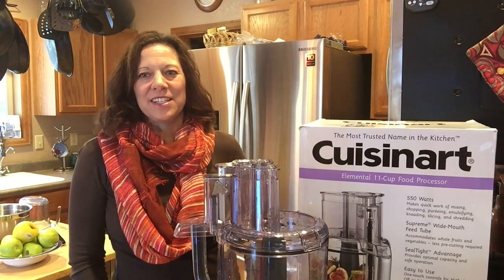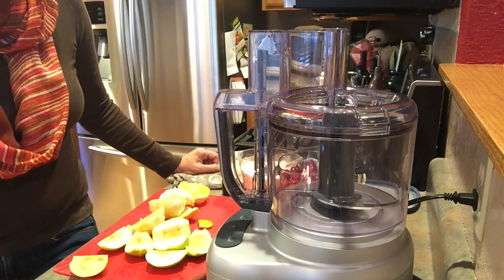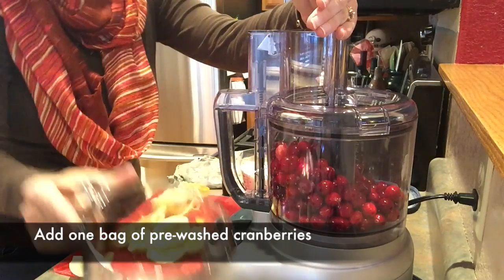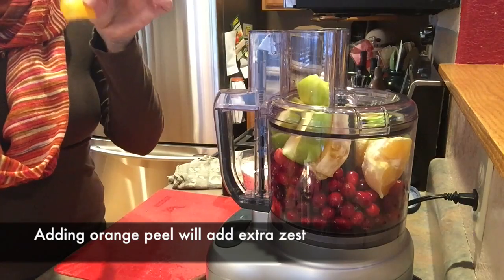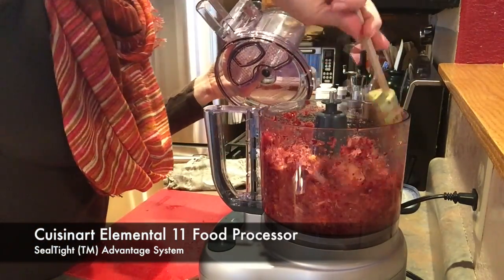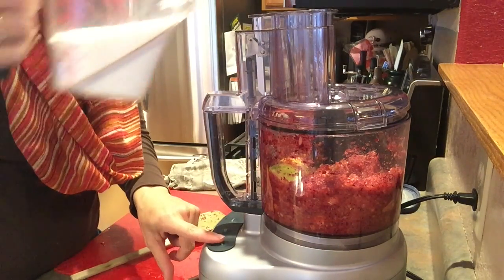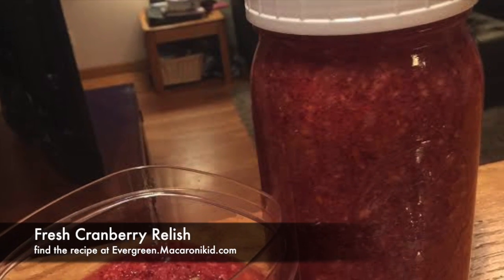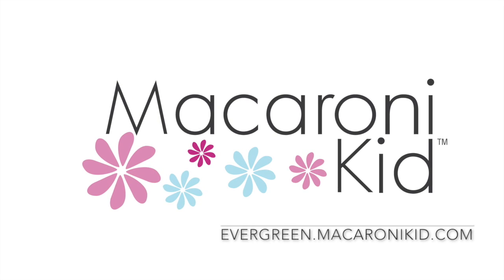Cranberry Relish made in the Elemental 11 Food Processor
This video is my review of the Cuisinart Elemental 11 Food Processor.